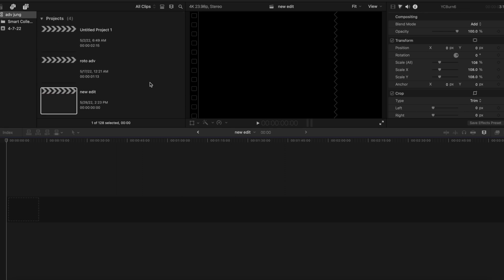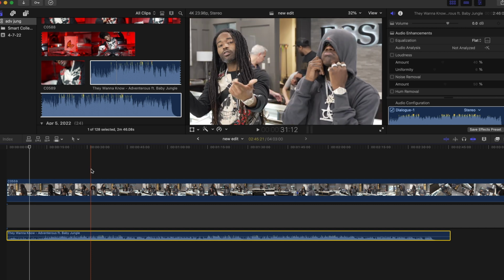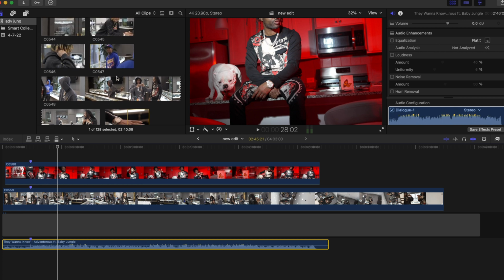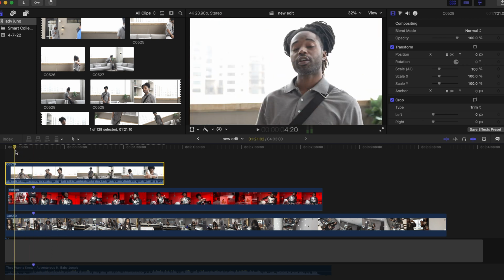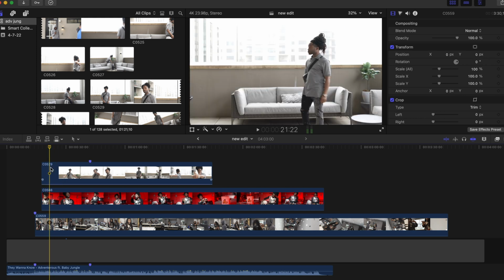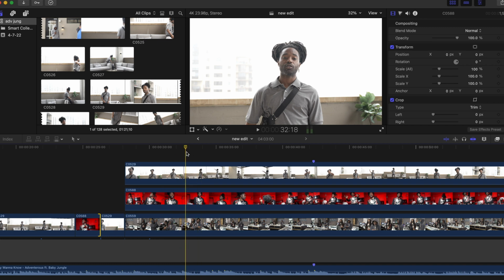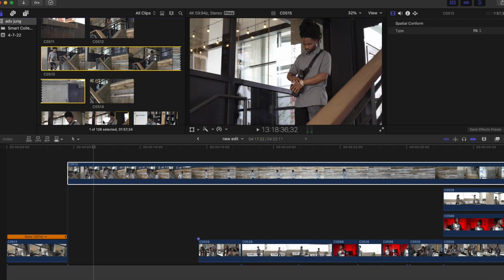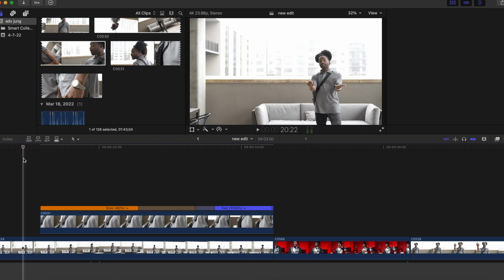The 5th Show - How I edit music videos : Part one " The Skeleton "